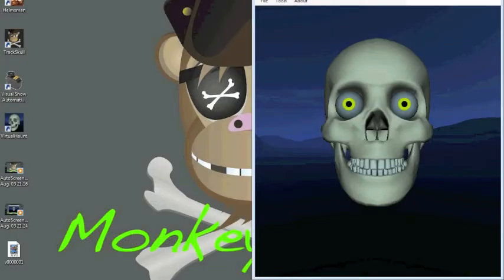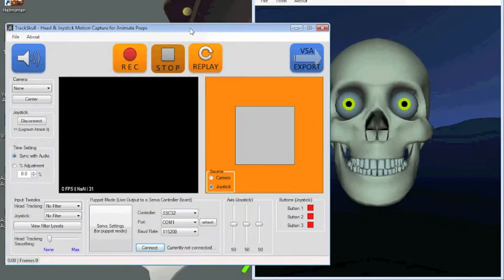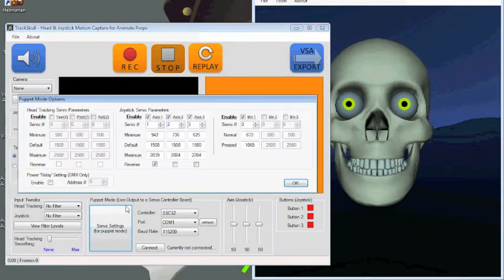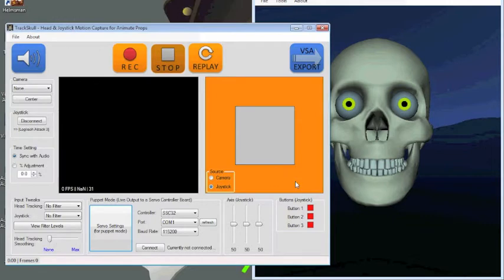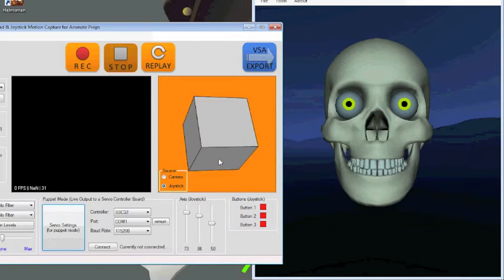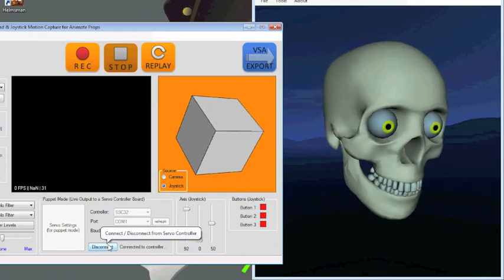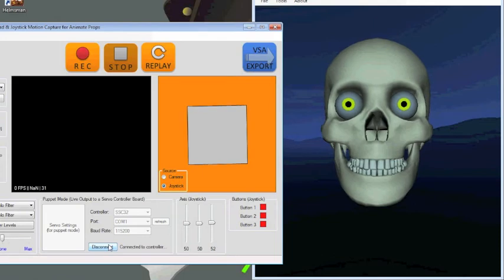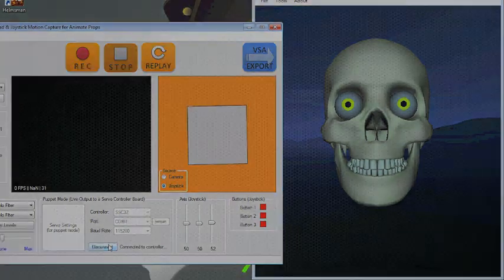VirtualHaunt Tutorial - TrackSkull (Part 3)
This is the third of a three part tutorial covering the connection between TrackSkull and VirtualHaunt.